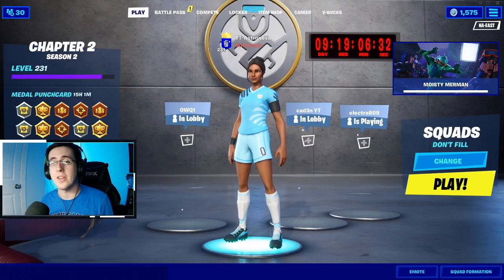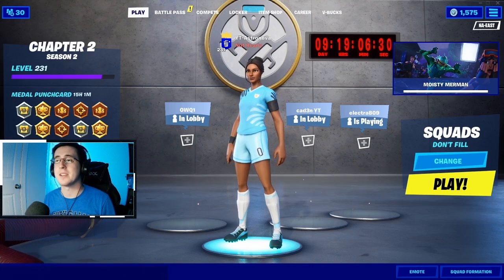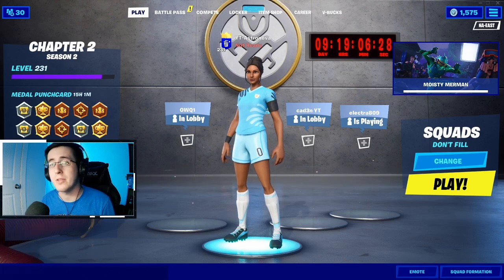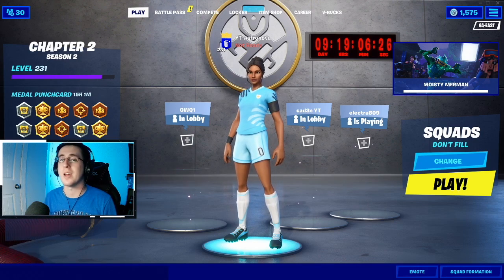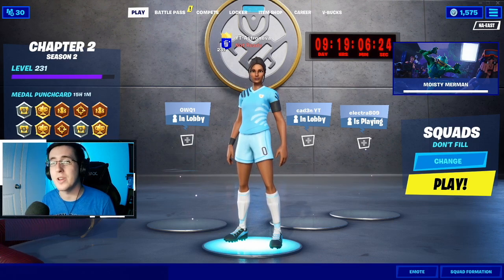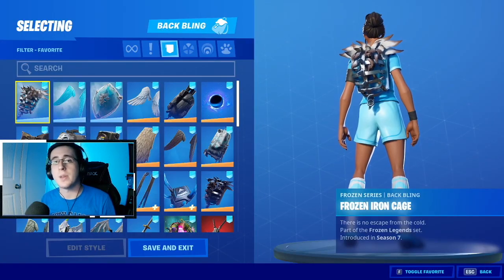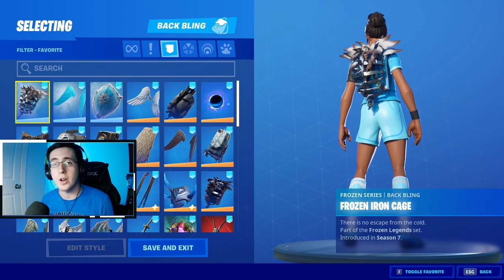BEST COMBOS FOR URUGUAY POISED PLAYMAKER SKIN (SUMMER 2020 UPDATED)! - Fortnite Battle Royale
In this video I showcase THE BEST Summer 2020 updated combos for the Uruguay Poised Playmaker skin! Uruguay Poised Playmaker and all soccer skins in general have been a very well-known and very popular skin since its release in Season 4 of Chapter 1. Poised Playmaker is also a very cheap skin for a low price of 1200 vbucks. For the price, Poised Playmaker is worth it by far. With this skin though comes with some amazing combos to go along with it! Watch all the way through to see THE BEST combos for Uruguay Poised Playmaker...